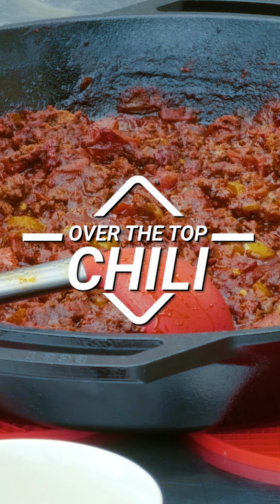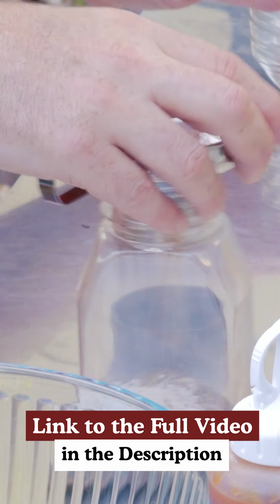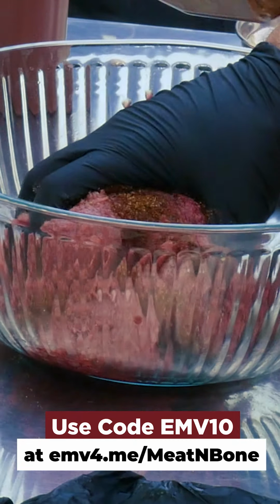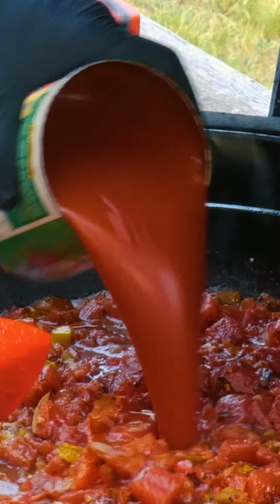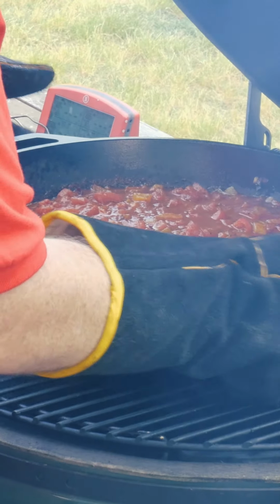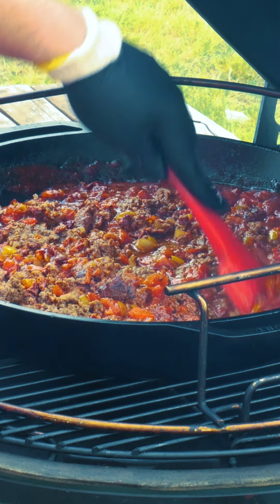Over The Top Chili with Wagyu Beef!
Over The Top Chili - made with Dry Aged Akaushi Wagyu Ground Beef. If you've never had over the top chili, you don't know what you're missing! See all the details of how I cooked these in the full recipe video!

🍖 Meat N' Bone: Japanese A5, American & Australian Wagyu, Iberico Pork, Heritage Lamb

In addition to others, we are a participant in the Amazon Services LLC Associates Program, an affiliate advertising program designed to provide a means for us to earn fees by linking to Amazon.com and affiliated sites (sorry, Amazon made me say that!).